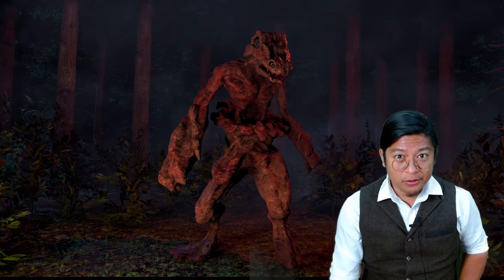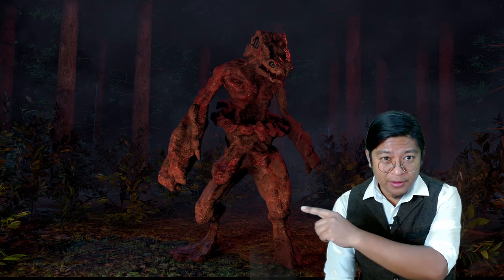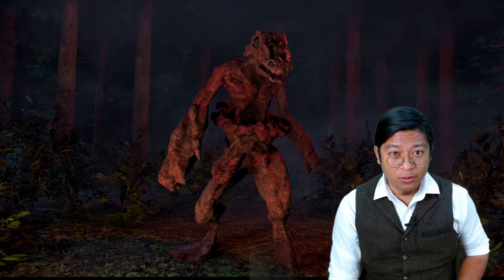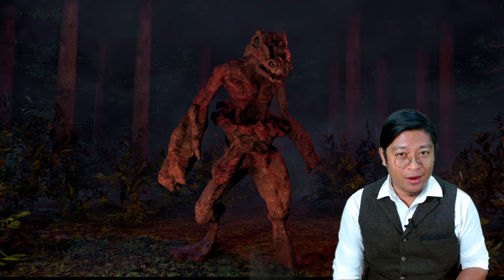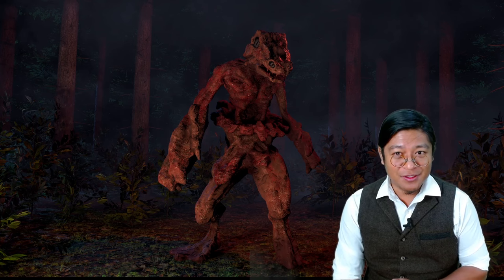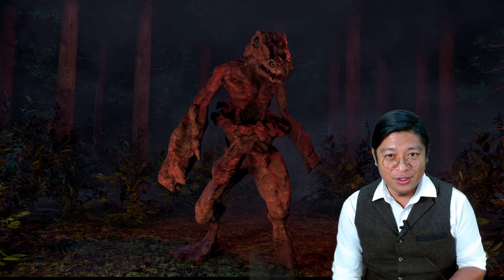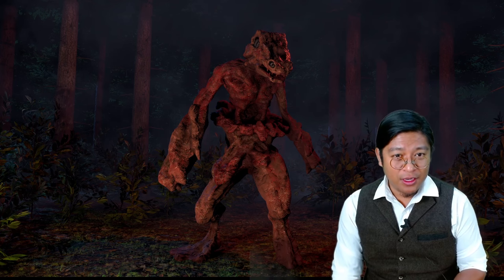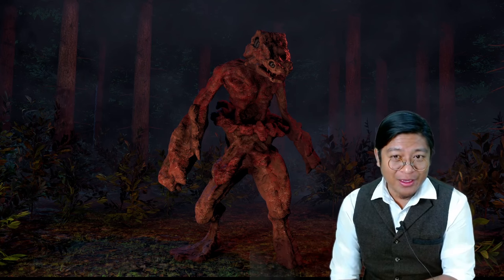I'm making FREE 3D Model Monsters for you. Let's make games together!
Need a Monster 3D Model for your game project? Developer Jerrel Dulay is making 3D Model Monsters for you for FREE on Livestream. The FIRST one is now available. Here are the plans for this channel moving forward including FREE community based games that you get to influence and help design with your comments and feedback.

Stream FREE or buy the Silver Falls Guardians and Metal Exterminators album
Get your Maverick D. Moose Mug and other Silver Falls souvenirs